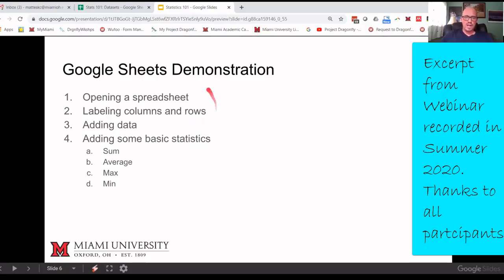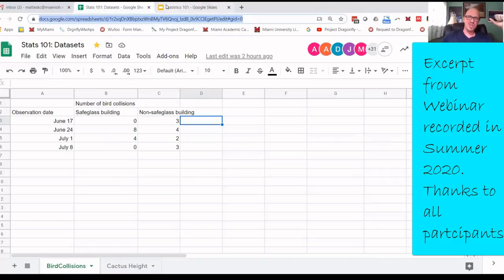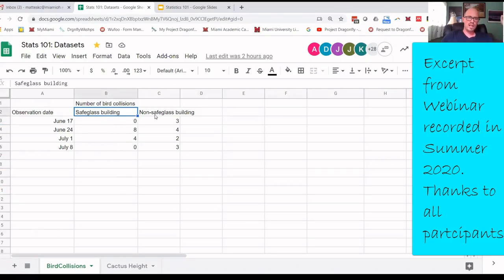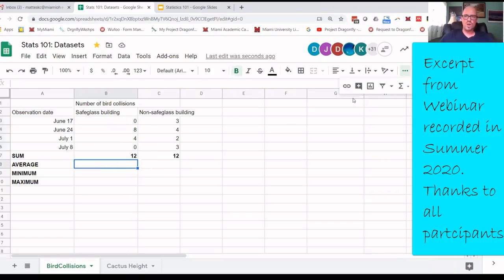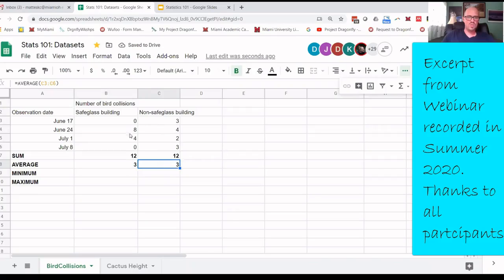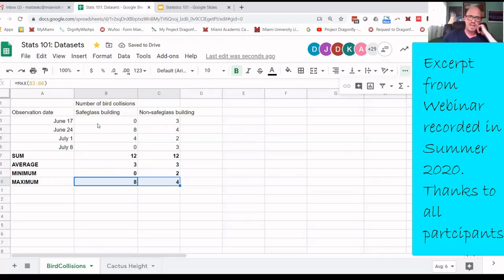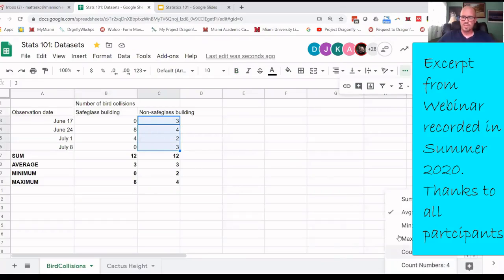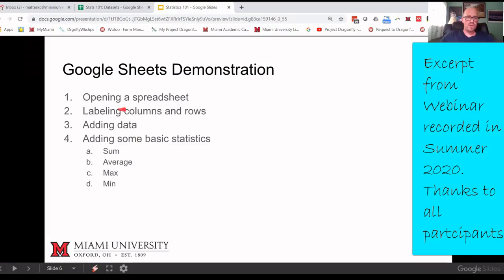Sum, Average, Max, and Min in Google Sheets